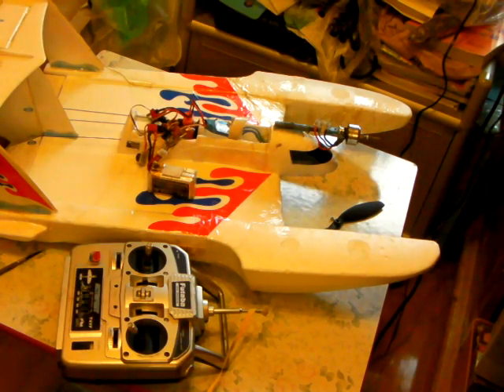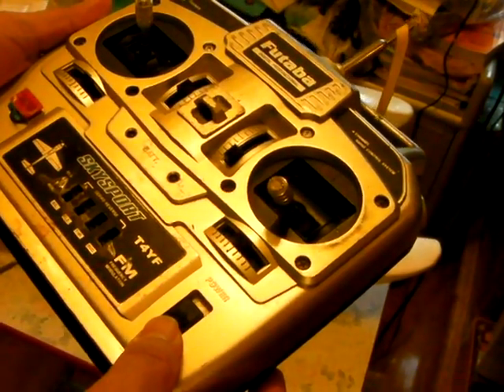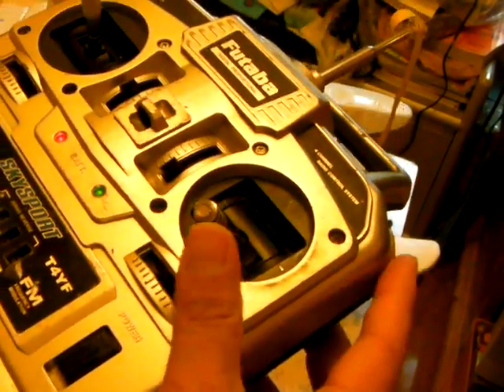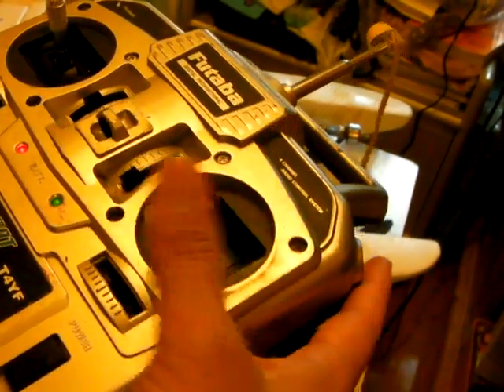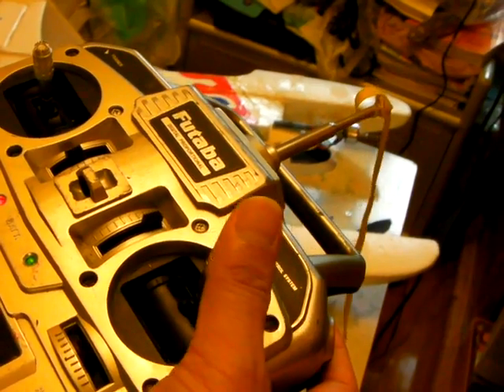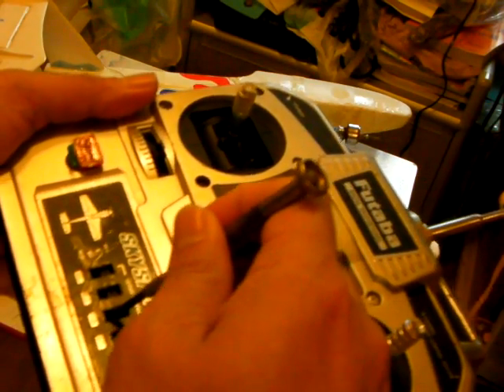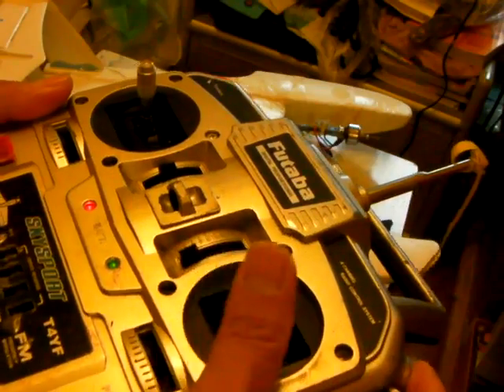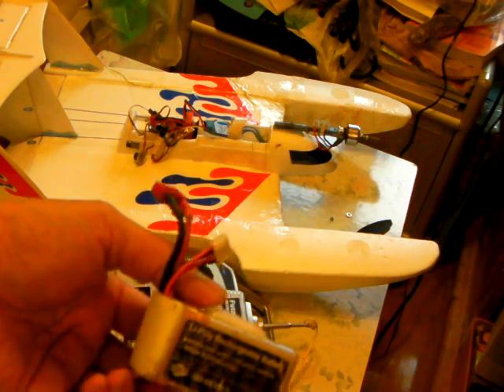Brushless ESC reset